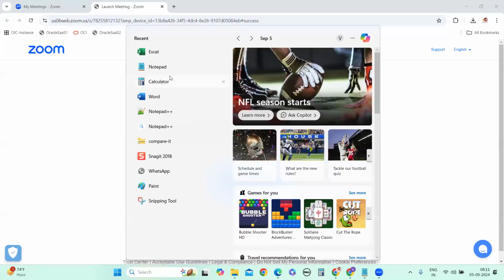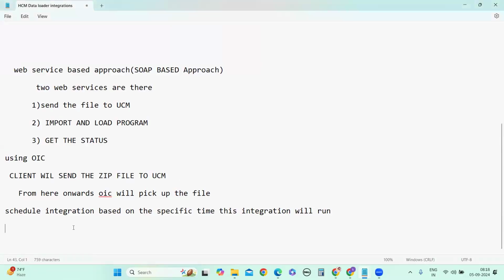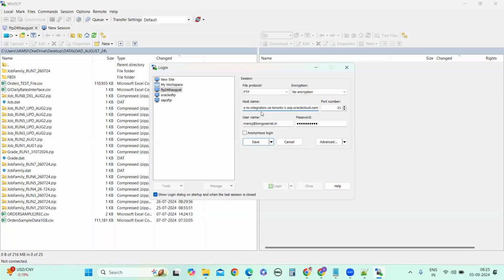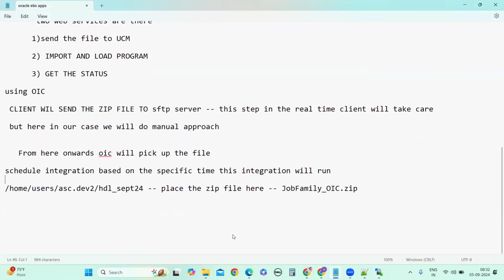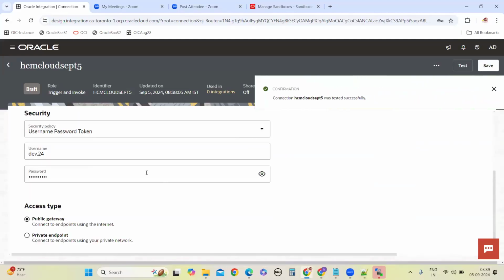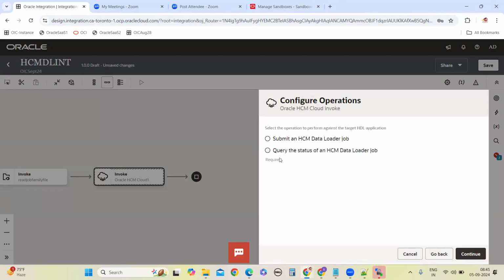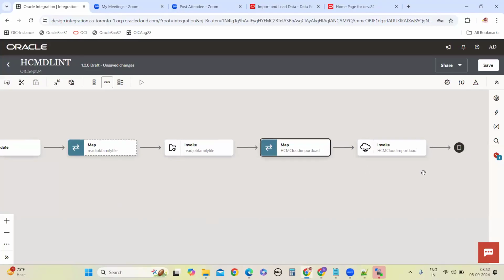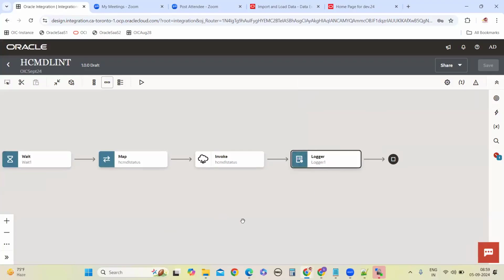Class65 OIC September5 2024 mp4 1